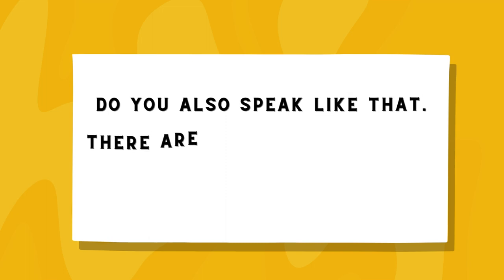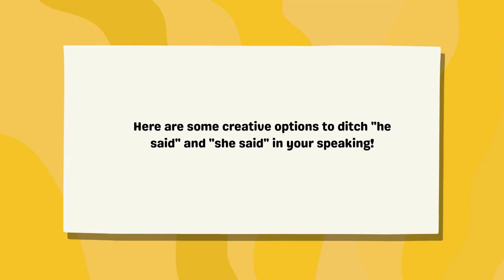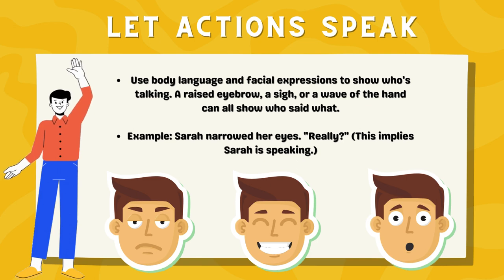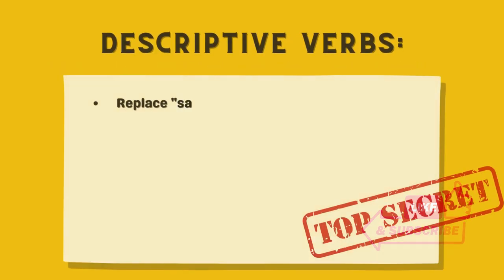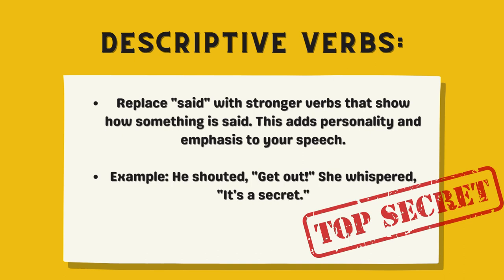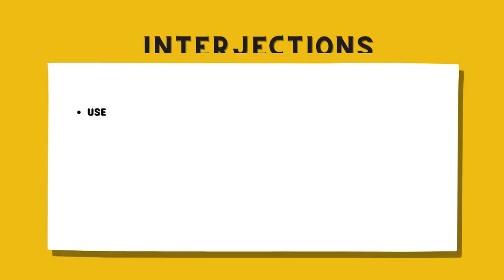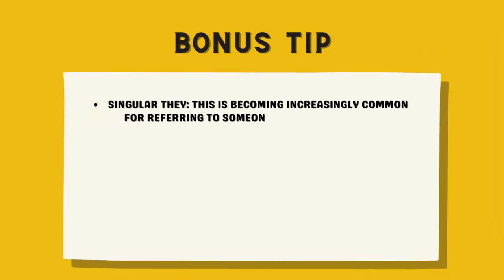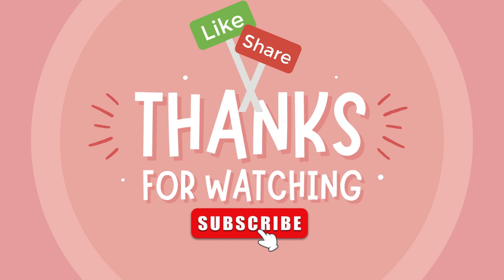Stop Using He or She Said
The Problem and the Solution

Is your writing stuck in a rut of "he said/she said"? Do you want to take your dialogue to the next level and make your characters come alive? In this video, we'll explore the limitations of the "he said/she said" tag and dive into a treasure trove of alternatives. We'll cover powerful verbs, descriptive actions, and strategic use of character names to show, not tell, who's speaking. Get ready to transform your dialogue from bland to brilliant!